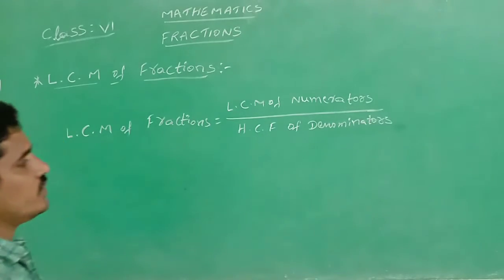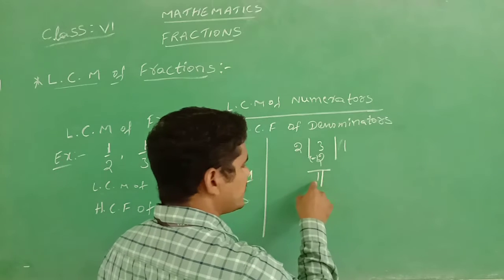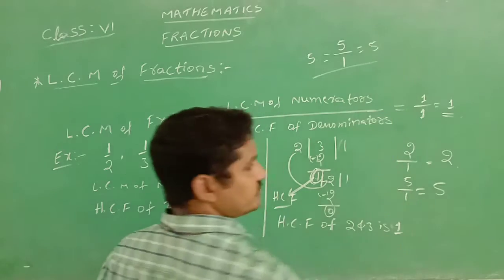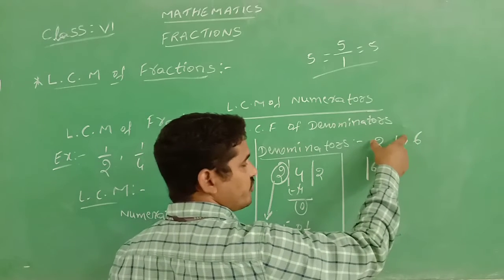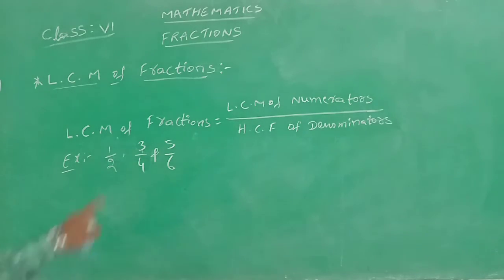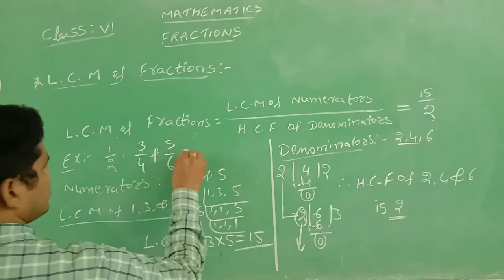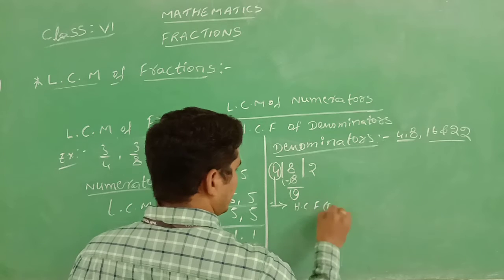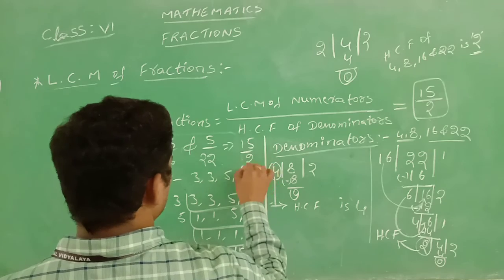CLAAS 6: DAY - 33 MATHEMATICS VIDEO